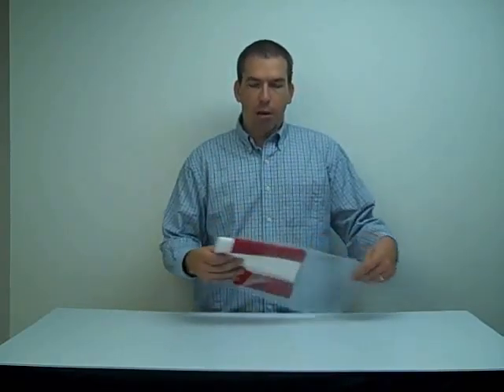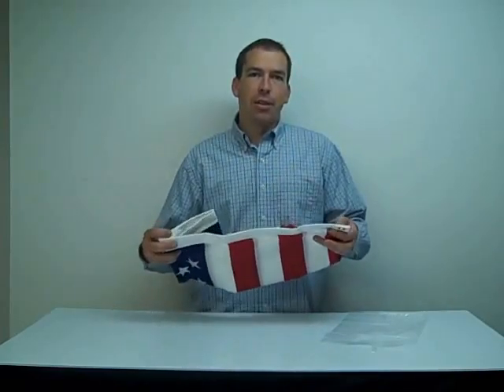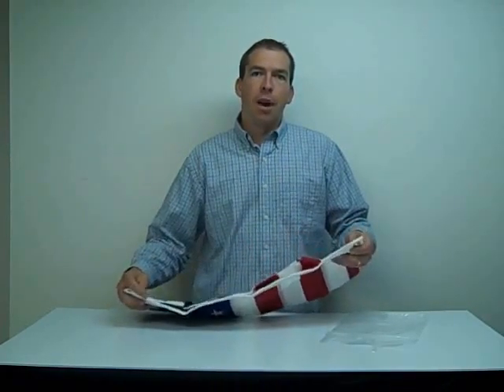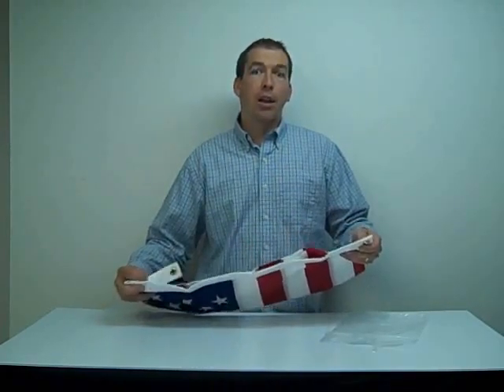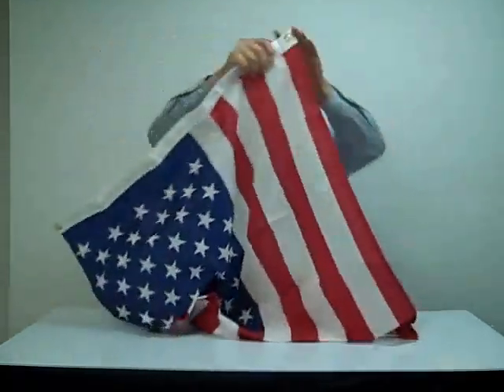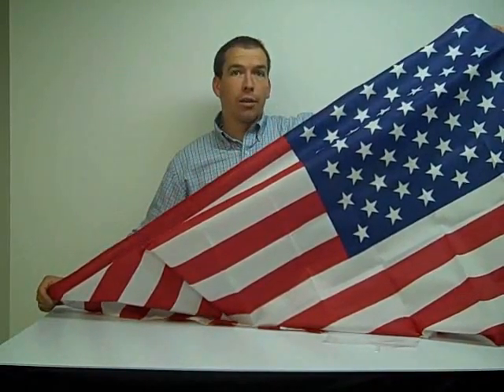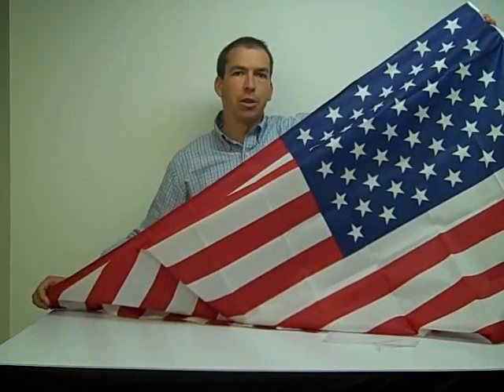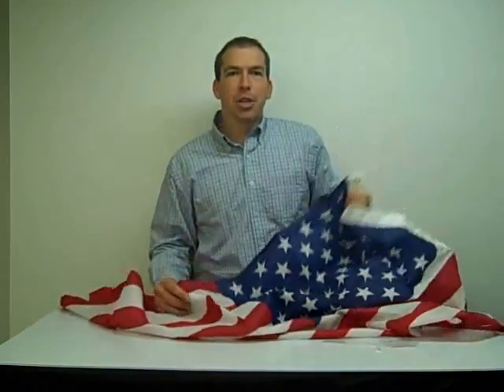Flags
Products for Liberty Tax Franchisees.